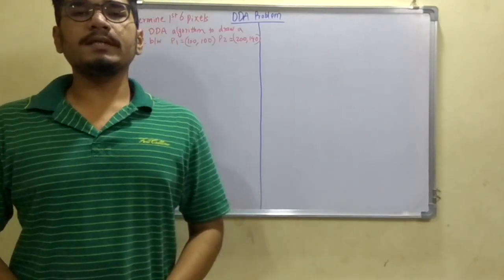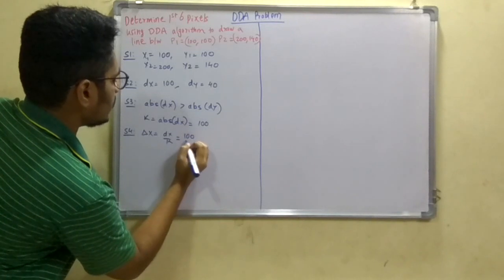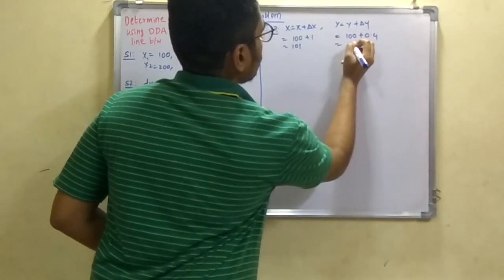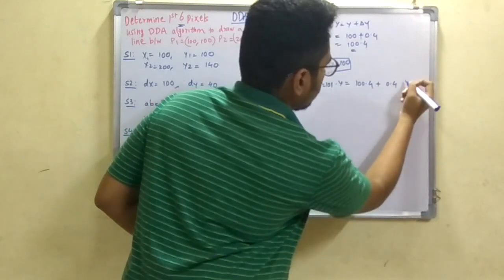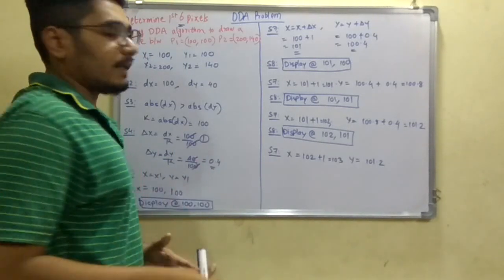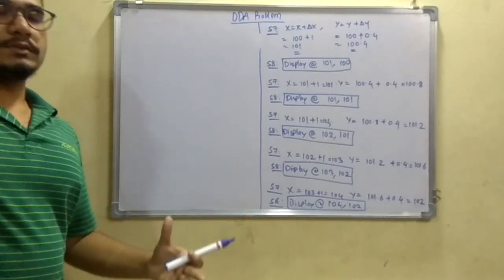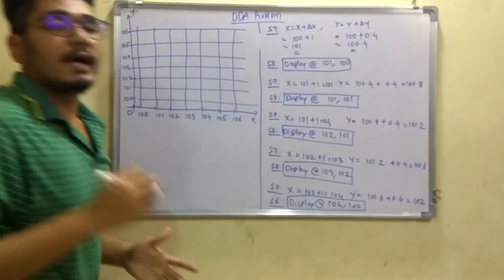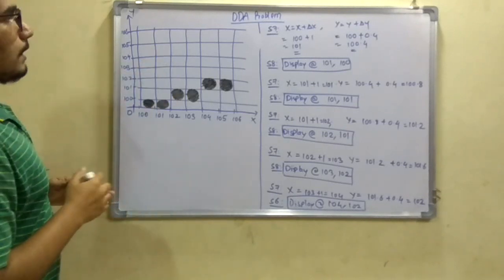Computer Graphics | Tutorial #4 | DDA Algorithm (Numerical)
In computer graphics, a digital differential analyzer is a hardware or software used for interpolation of variables over an interval between start and endpoint. DDAs are used for rasterization of lines, triangles and polygons.